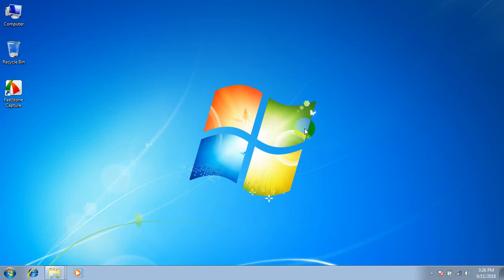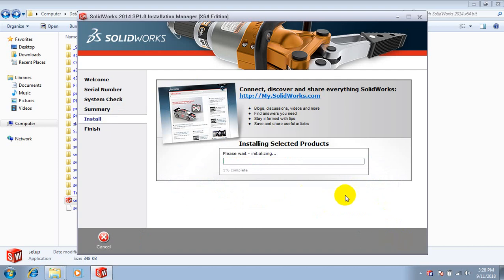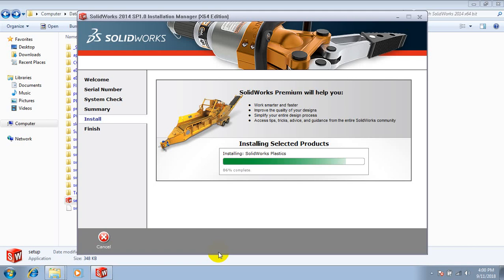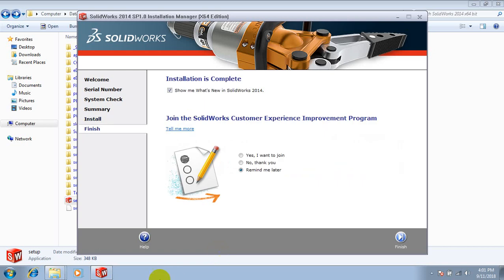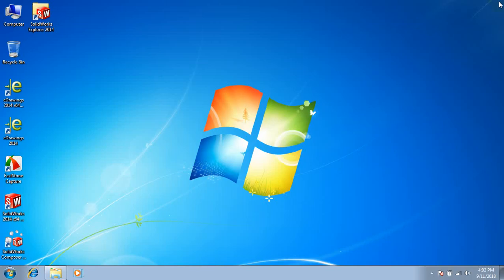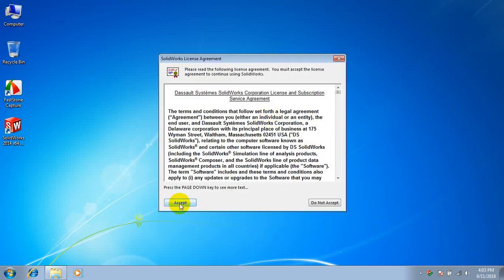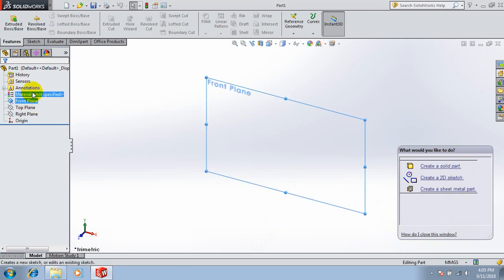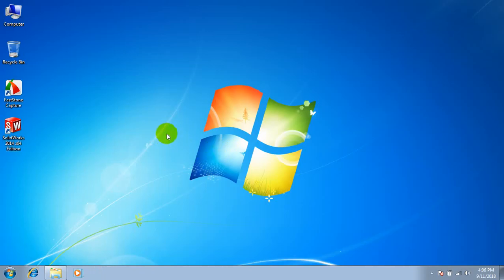How to Install SolidWorks 2014 | Complete Step-by-Step Installation Guide for Beginners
Welcome to CAD CAM Solution BD! In this detailed tutorial, you’ll learn how to install SolidWorks 2014 from start to finish. This beginner-friendly video covers each step of the installation process, making it easy for students, engineers, and professionals to set up SolidWorks 2014 on Windows.

SolidWorks 2014 is a powerful 3D CAD software widely used in mechanical design, product modeling, simulation, and manufacturing industries. If you're looking to learn product design, 2D to 3D conversion, or mechanical drawing, installing SolidWorks correctly is your first step.

🖥️ What You'll Learn in This Video:
✅ System requirements for SolidWorks 2014
✅ Download and extract installation files
✅ Using the setup launcher
✅ Entering Serial Number (if applicable)
✅ Choosing installation options (standalone/network)
✅ Setting up destination folders
✅ Installing core features (SolidWorks, Toolbox, eDrawings)
✅ Post-installation setup and first run
✅ Tips to avoid installation errors
✅ Troubleshooting license or setup issues

🔧 Before You Begin – System Requirements:
🔹 Windows 7/8 (64-bit recommended)
🔹 At least 4 GB RAM (8 GB preferred)
🔹 Intel/AMD processor (Dual-core or higher)
🔹 10–15 GB free hard disk space
🔹 Graphics card with OpenGL 2.0 support
🔹 .NET Framework 3.5/4.0 installed

📺 Video Chapters:
00:00 – Introduction
01:10 – Checking System Requirements
02:15 – Extracting the SolidWorks 2014 Setup Files
03:00 – Launching the Installer
04:30 – Serial Number & Product Selection
06:00 – Selecting Installation Type
07:15 – Configuring Toolbox Location
08:30 – Starting Installation
10:00 – First-Time Setup After Installation
11:00 – Troubleshooting Common Errors
12:00 – Summary & Next Steps

📌 Why Install SolidWorks 2014?
🔸 Lightweight for older PCs
🔸 Compatible with lower-end graphics cards
🔸 Useful for learning basic mechanical design
🔸 Still used in many educational environments
🔸 Suitable for 2D to 3D CAD practice
🔸 Compatible with older plugins/add-ons

✅ SolidWorks
✅ AutoCAD
✅ MasterCAM

🎓 Online & Offline One-to-One Classes Available

📅 New Batch Starting Soon – Join Now!

CAD CAM Solution BD – ডিজাইন শেখার বিশ্বস্ত ঠিকানা।